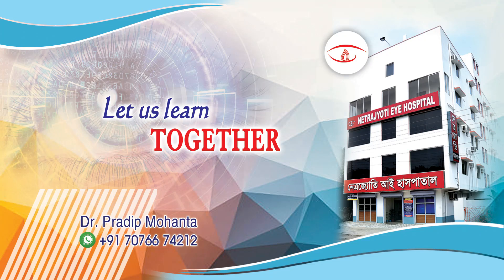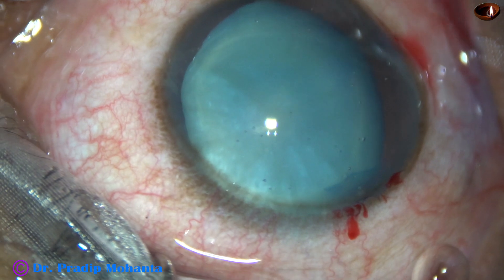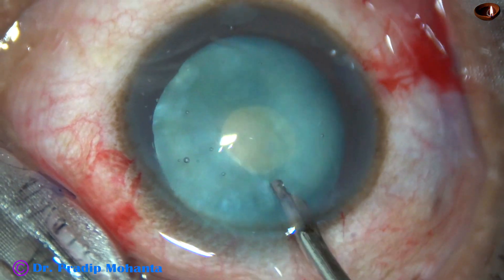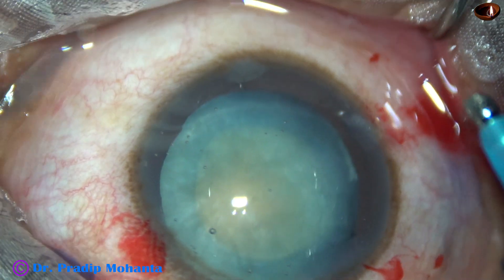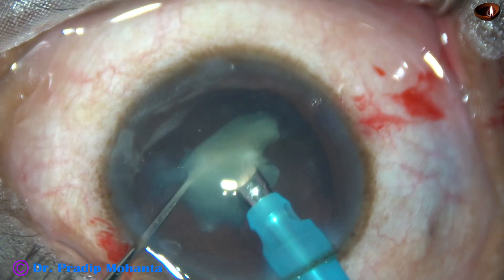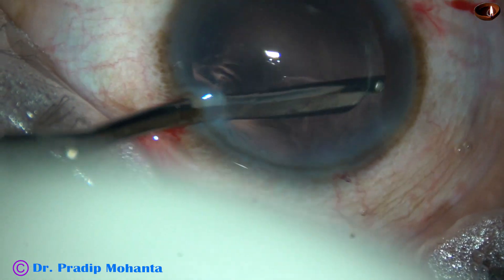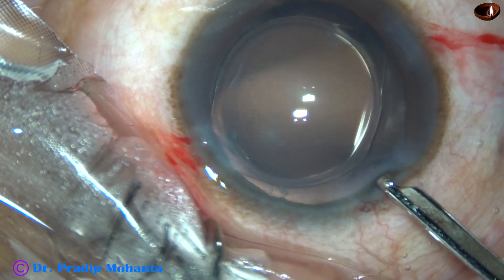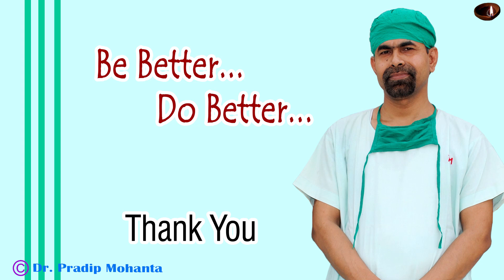Minirhexis followed by Optimum-sized-Rhexis in high risk cases: Pradip Mohanta, 22 December, 2020